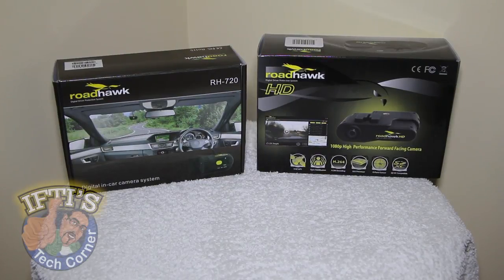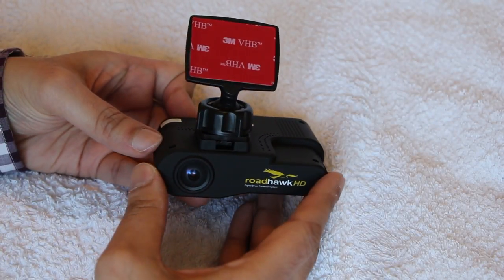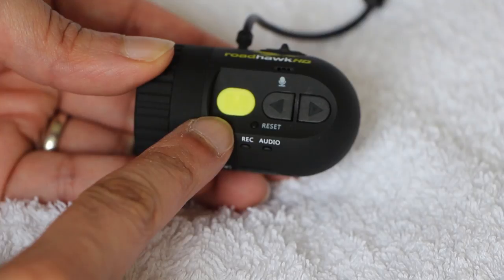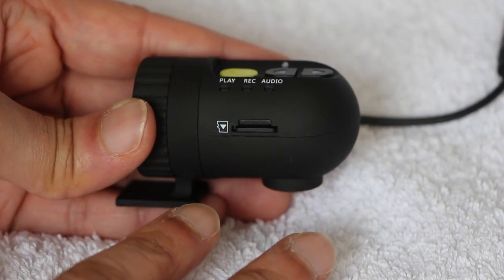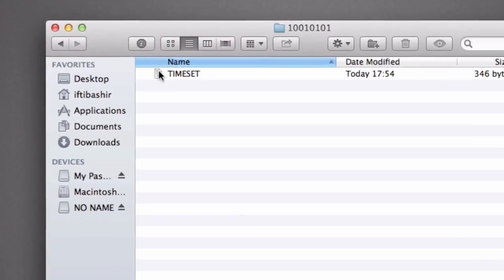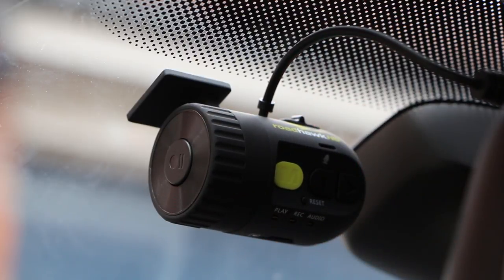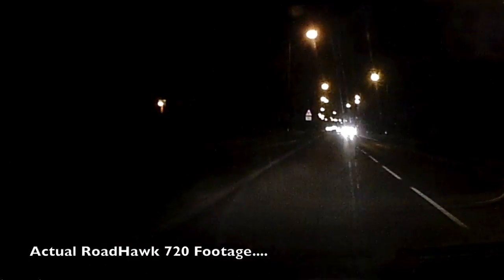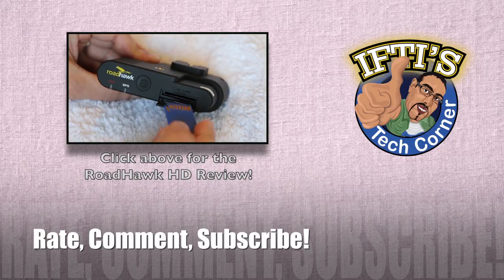RoadHawk 720 - Car / Motorbike Camera Unit - Full Review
The RoadHawk 720 is an affordable 720p forward facing camera designed for any vehicle or motorcycle. Small enough to be attached to either a car or a motorbike, it is a simple, but effective black box camera system with the ability to capture evidential grade video in the event of a road traffic accident.

Want something of a higher quality, with GPS info as well a G-Force Sensor for forensic level data? Then check out the review of the RoadHawk HD.

To purchase your RoadHawk unit, please visit the following link!